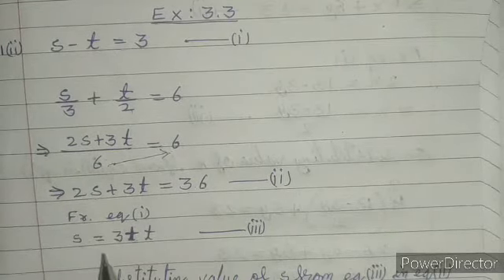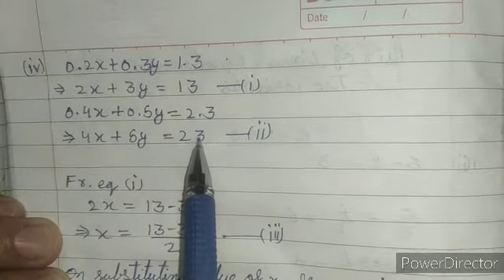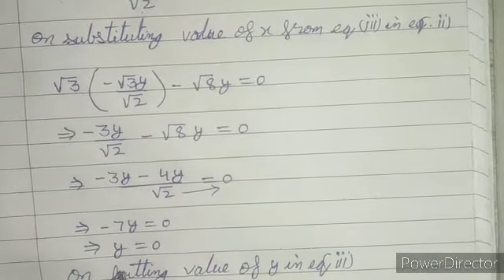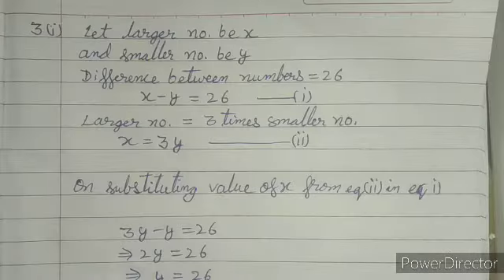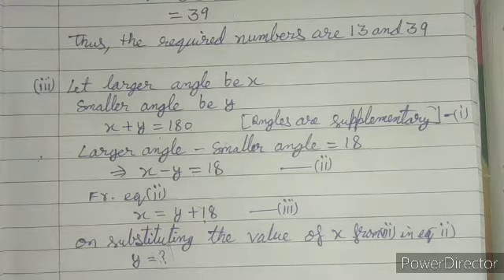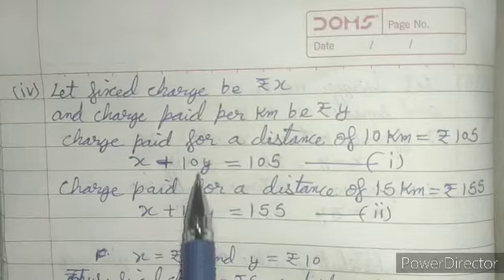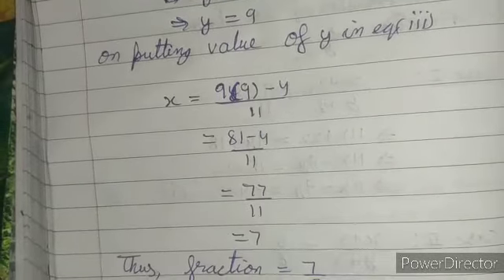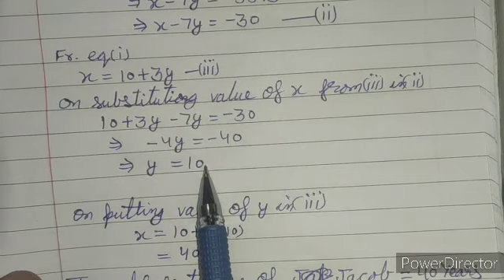Class 10 (Pair of Linear equations in two variables) Ex:3.3